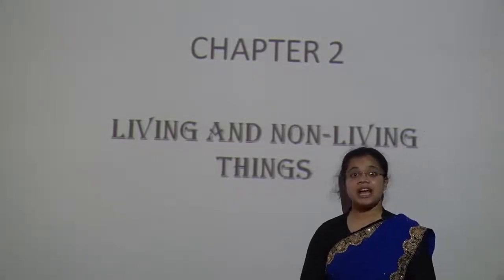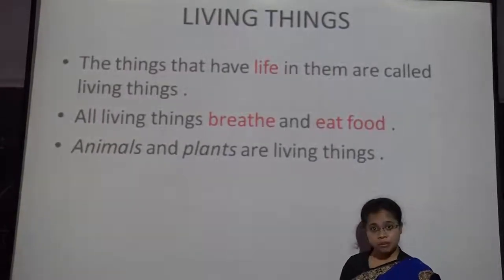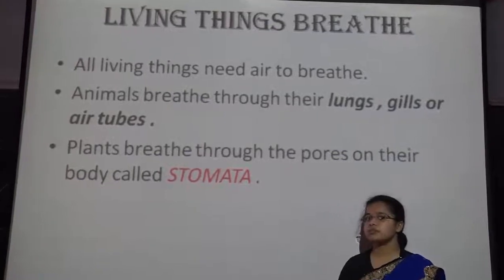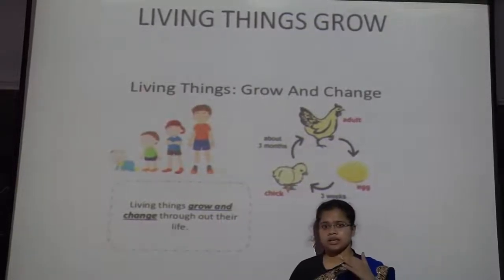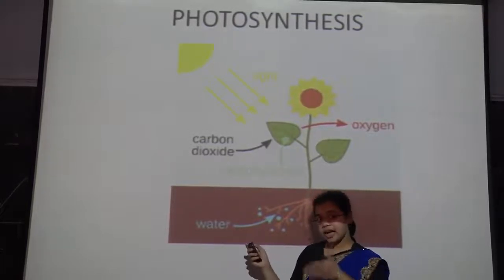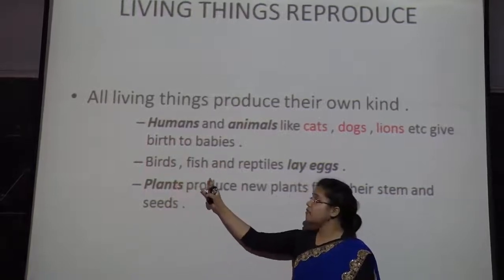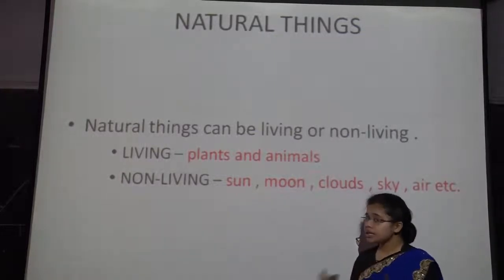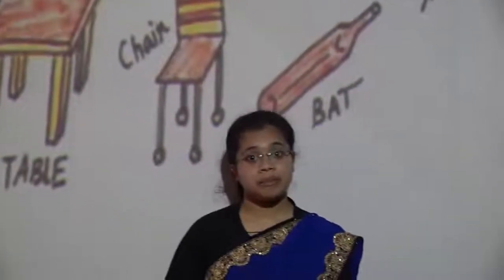living and non living things 3D